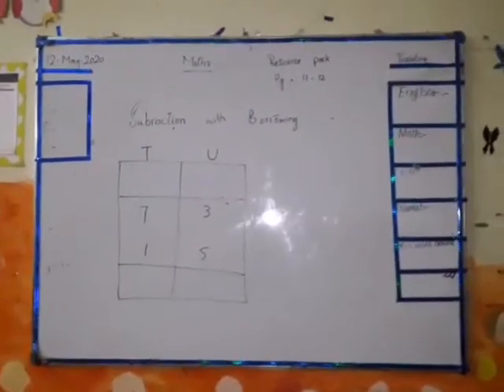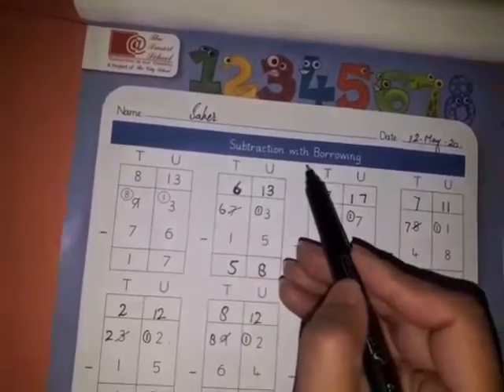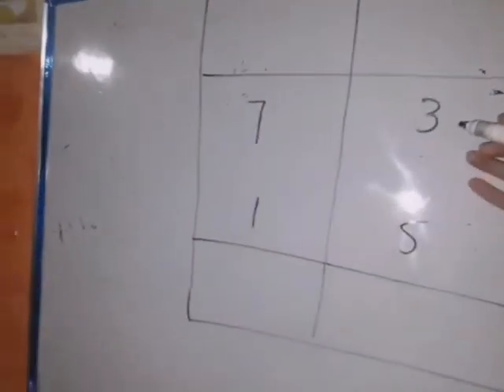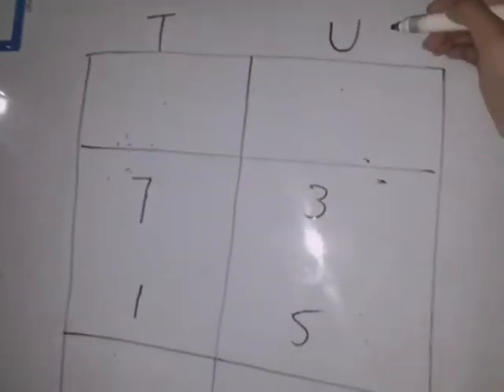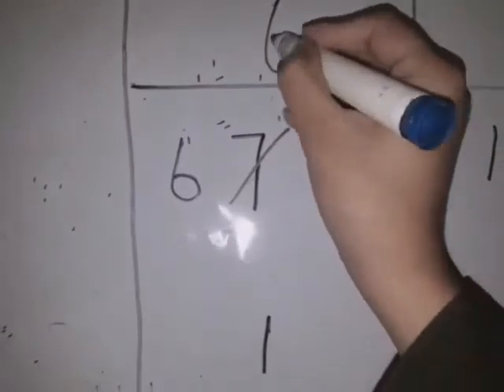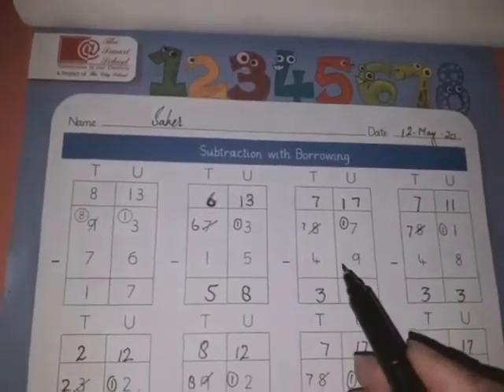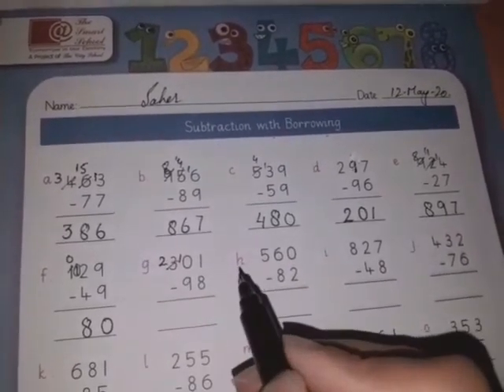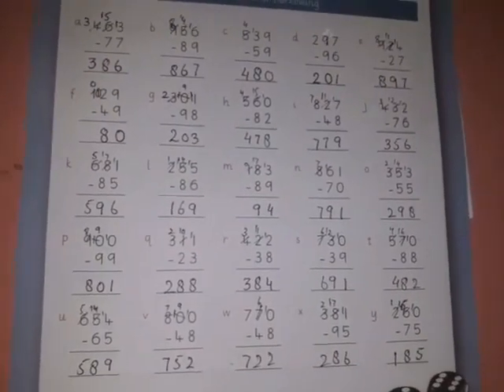Subtraction with borrowing for grade 2